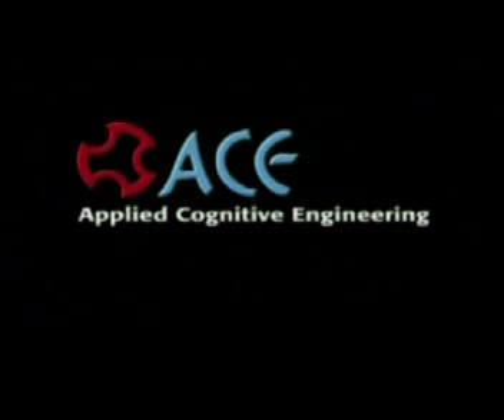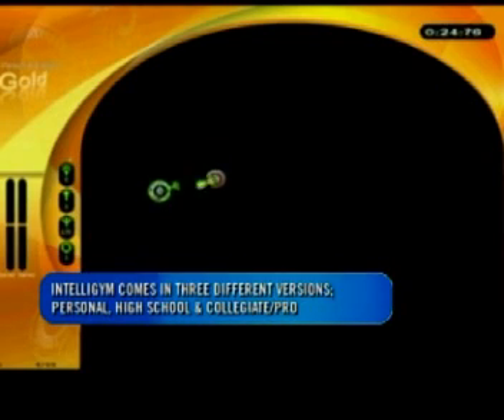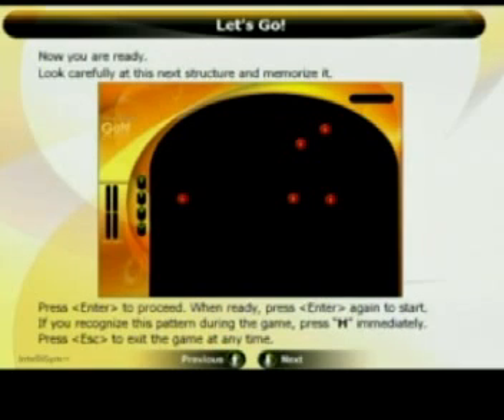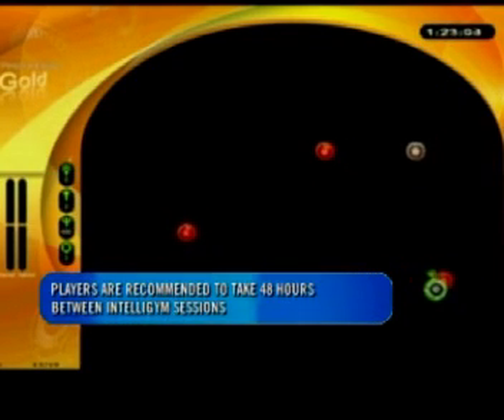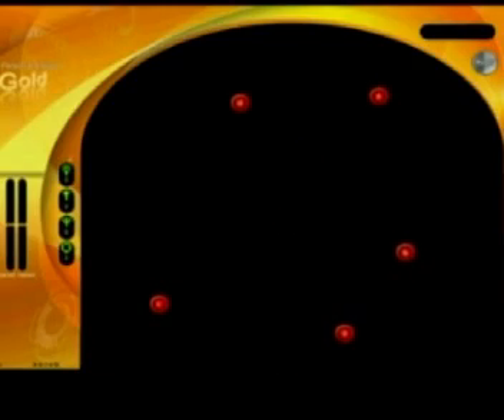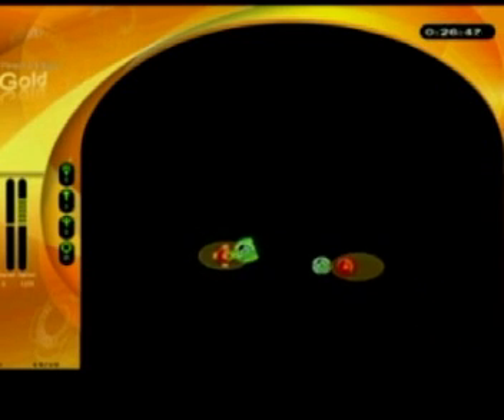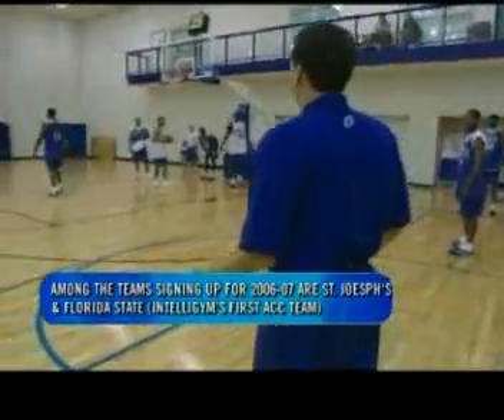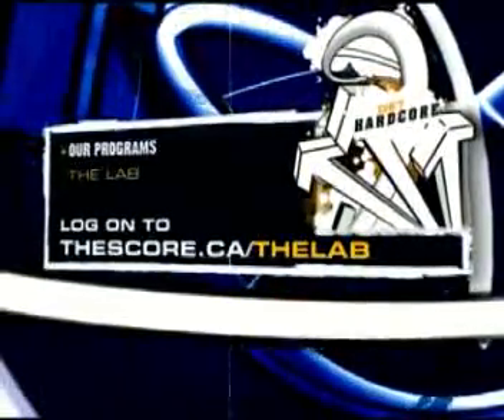The Basketball IntelliGym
The Basketball IntelliGym - from the Lab a sport TV show